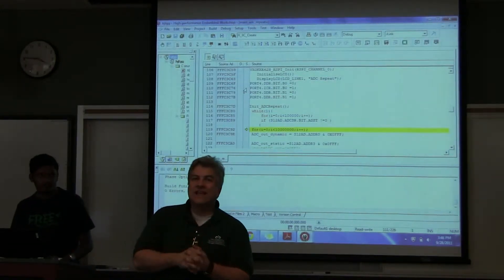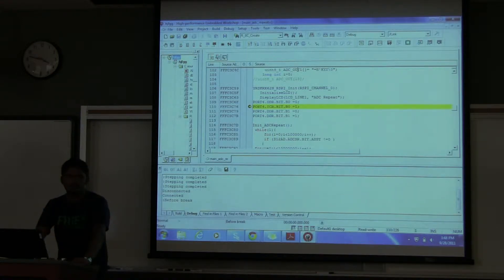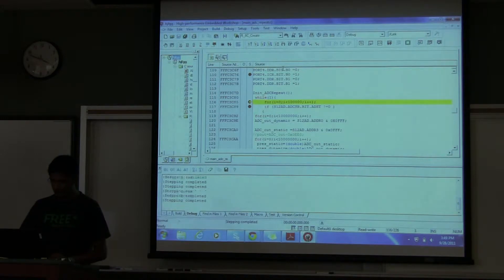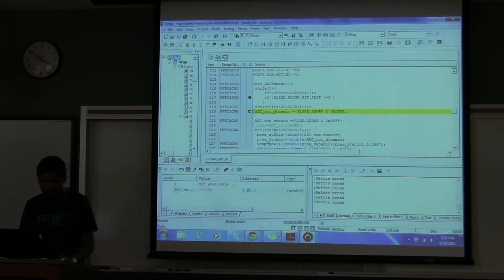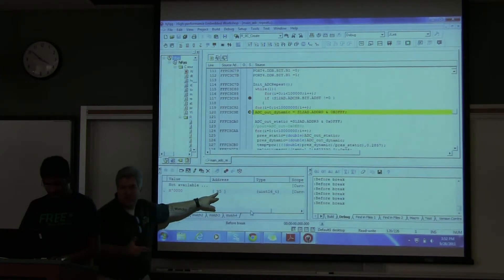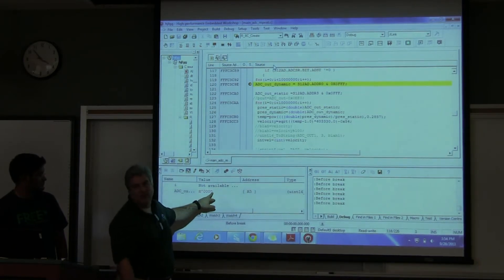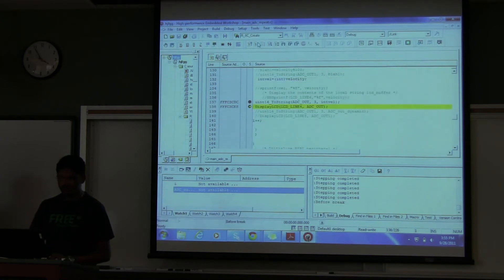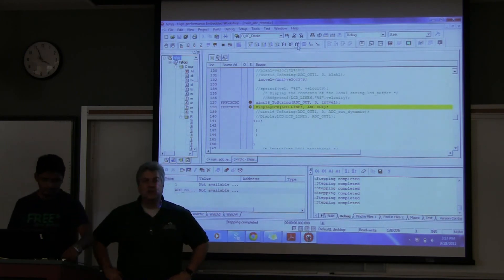Embedded Systems Course - Using the Renesas RX62N Debugger Tool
This video is demonstration of the Renesas HEW debugger tool, presented to the UNC Charlotte Embedded Systems course ECGR4101/5101 taught by James Conrad, Professor of Electrical and Computer Engineering.  The original recording date was September 28, 2011.  More information about the Embedded Systems course can be found The class uses the Renesas RX62N evaluation board as the basis of microcontroller examples.